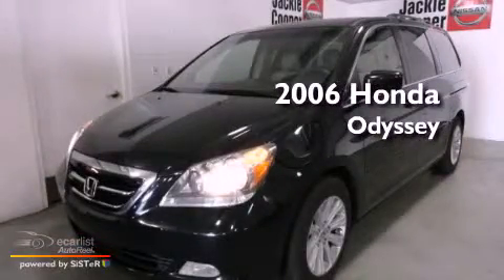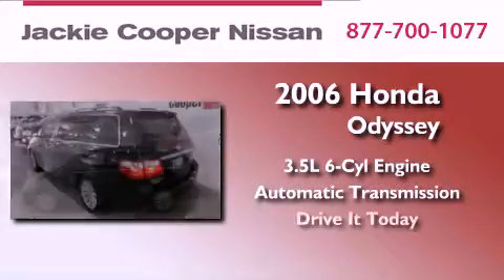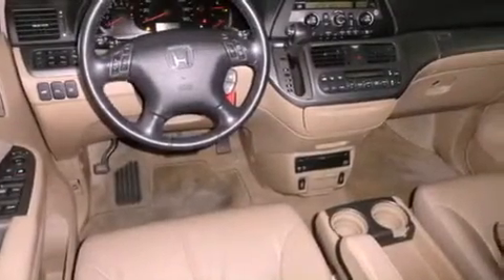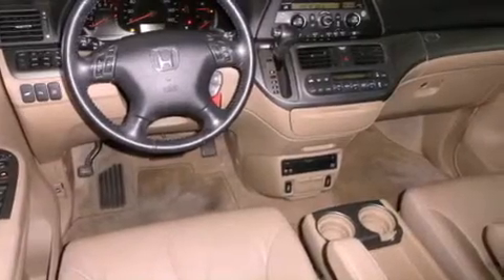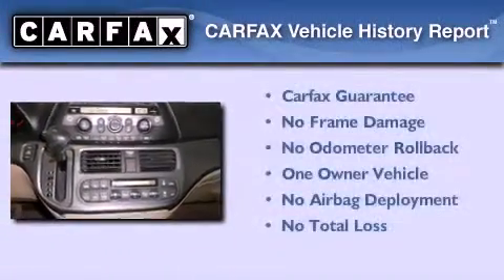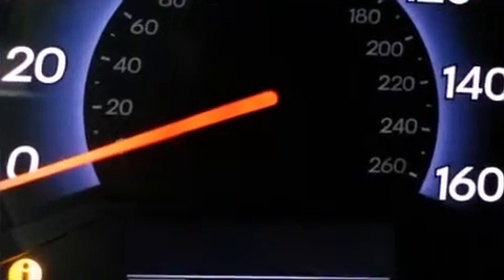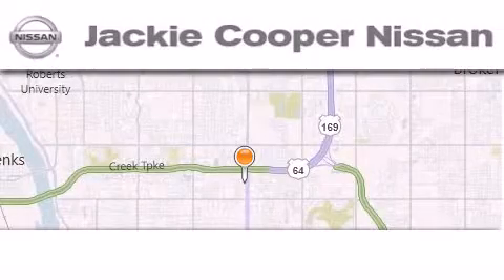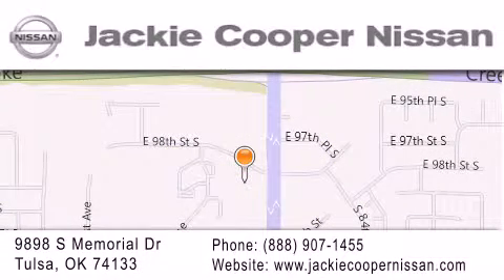2006 Honda Odyssey Tulsa OK 74133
Year : 2006
 Make : Honda
 Model : Odyssey
 Engine : 3.5L SOHC MPFI 24-valve i-VTEC V6 engine
 Trans . : Automatic
 Exterior : Black
 Miles : 105,734

 Stock : 6B045189